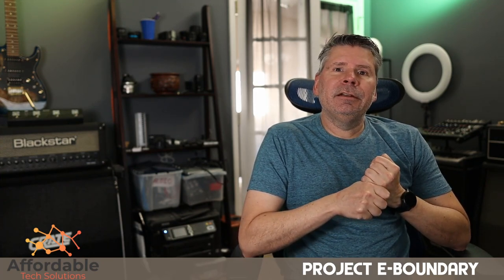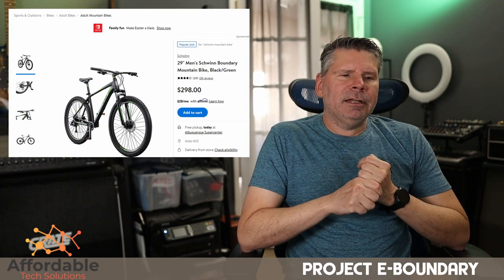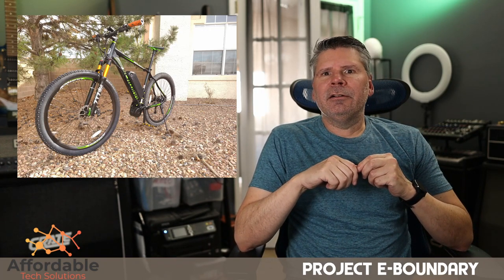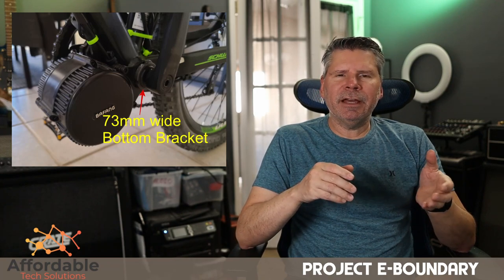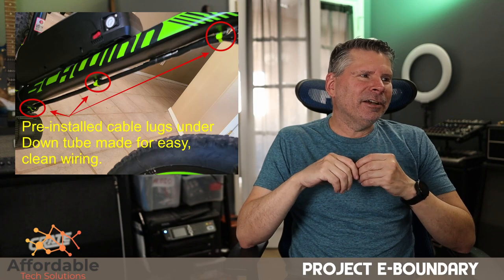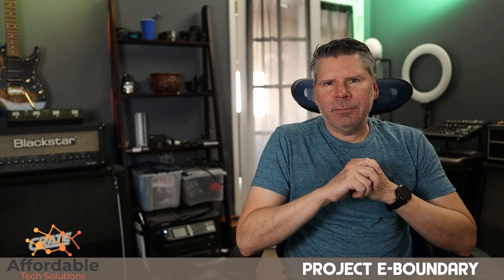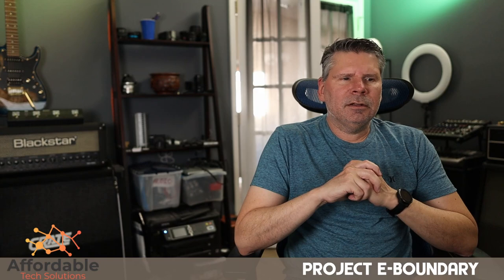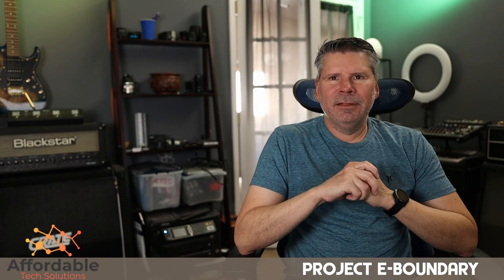Schwinn Boundary E-Bike Conversion | Bafang BBS02B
My journey selecting the Schwinn Boundary as the foundation for a Bafang e-bike build.

I upgraded more than I needed to. You may choose not to upgrade all of these components meaning your costs may be less.

*Bike ($300)
*Motor/Display Kit (Bafang BBS02b $500)
*Battery kit (Hailing 48v-15A/h $270)
*Hydraulic Caliper Upgrade (TRP HY/RD $59)
*Sealed bearing headset upgrade(Jessica Headset 44-56 $20)
*Suspension fork Upgrade (ZTZ 32mm Magnesium $115)
*Handle Bar (Wake Comp Series $25)
*Stem ($10-20)
*Seat & post ($30)
*Pedals ($10-20)
Total Spent: $1349

What makes this bike a perfect candidate for e-bike conversion?

*Modern Geometry
*Tapered Head Tube
*Down Tube is square profile
*Already equipped with Disc Brakes
*73mm Bottom Bracket (widely available motors fit 68-73mm BB's)
*Cable tie lugs under down tube
*No cable raceways under BB to contend with
*Rugged Mntn bike frame
*$300

What are some gotchas with this frame?

*Need to drill new mount holes for battery
*You need a rivet-nut tool to install threaded inserts
*Bike is very heavy to begin with
*Chances are high of seeing Big-box-bike assembly/QC issues
*Most components are low quality and would benefit from upgrade
*48tooth Chain Ring included with Bafang motor needed to be shimmed out to avoid hitting frame.